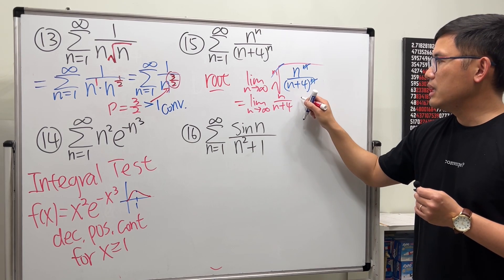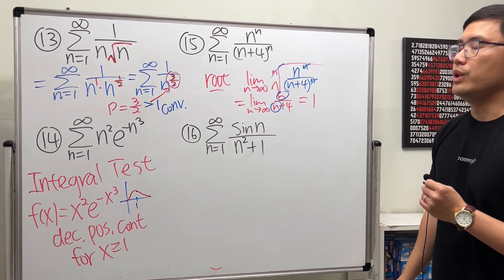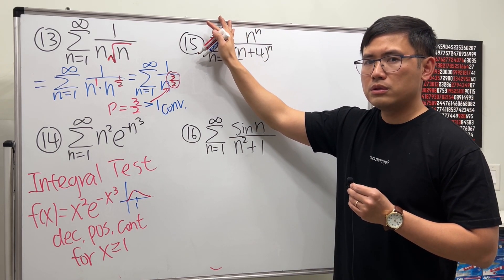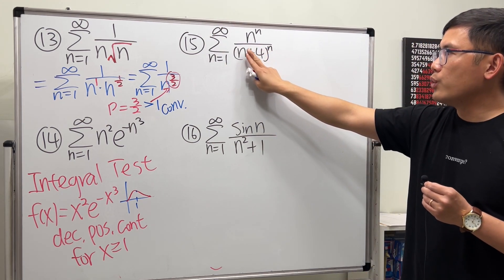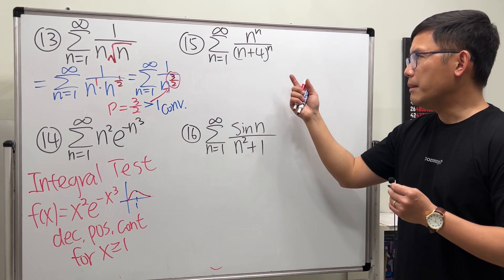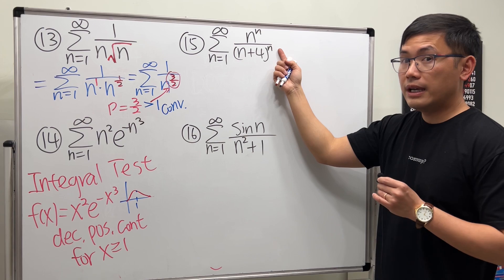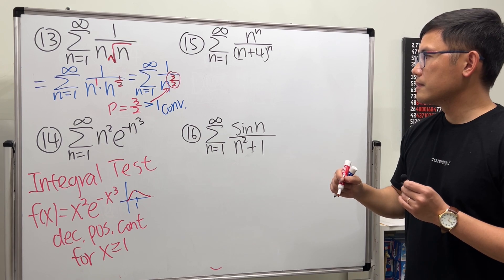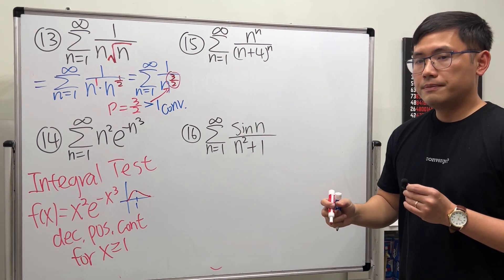10+ years as a math YouTuber and this still happens